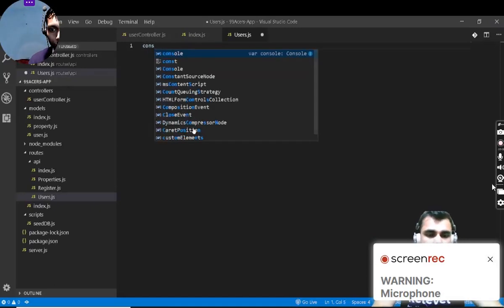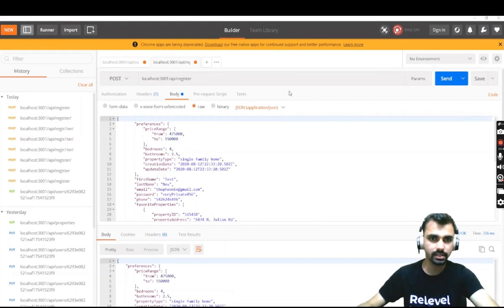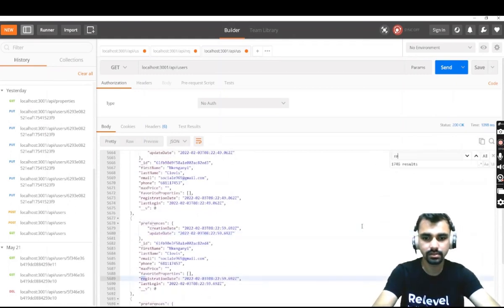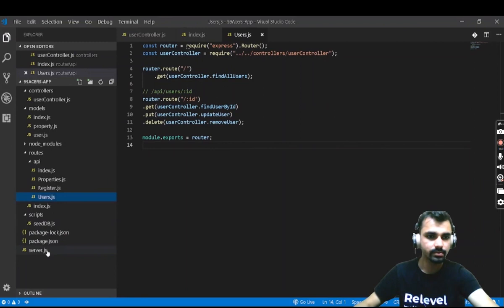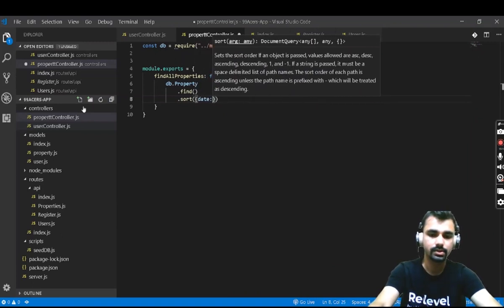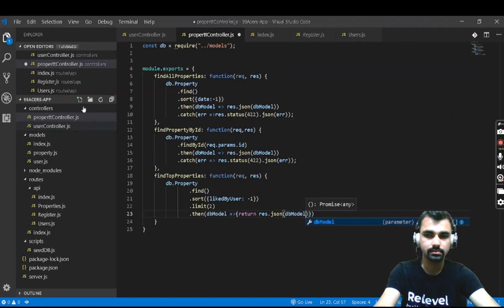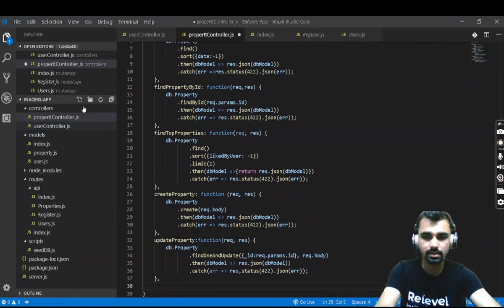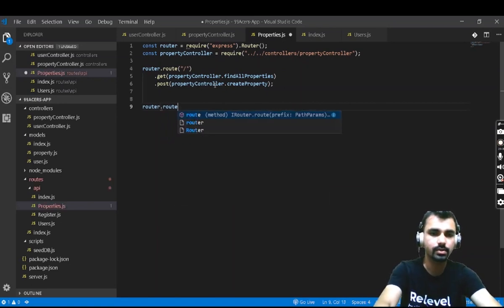99 Area Clone Part 2 of 3